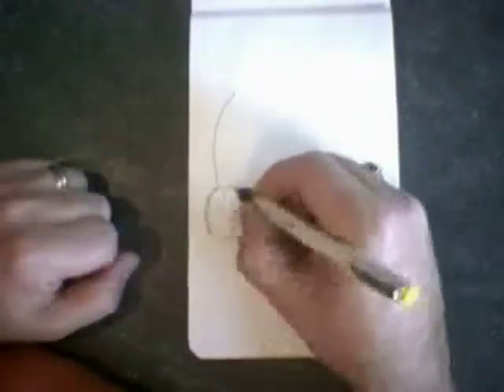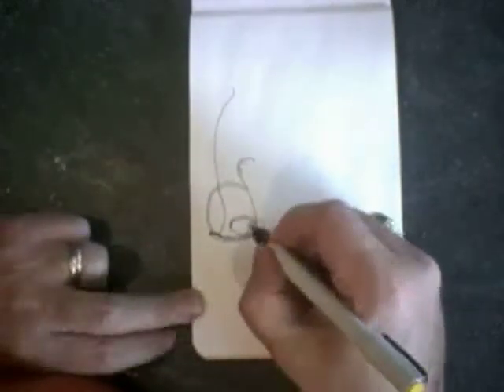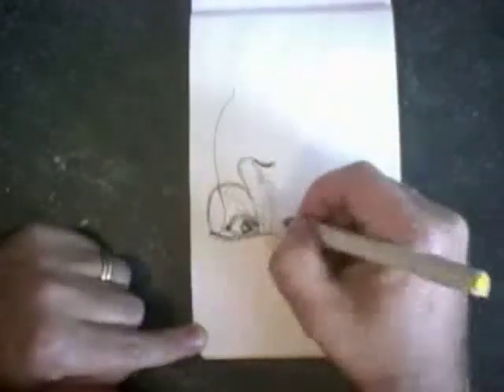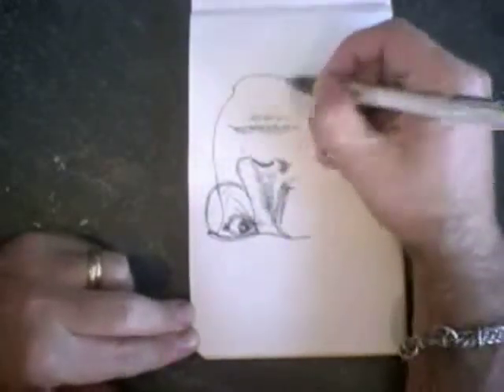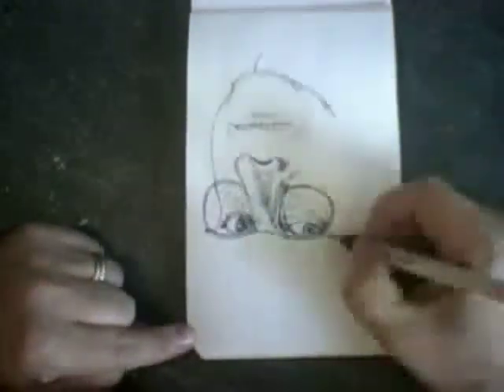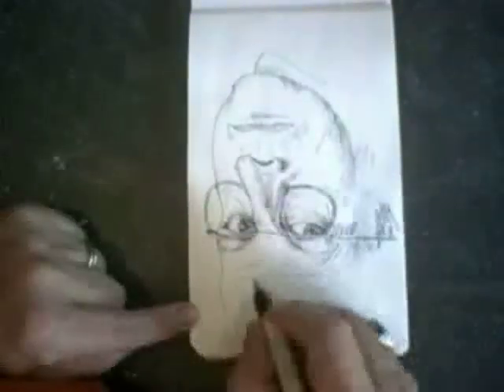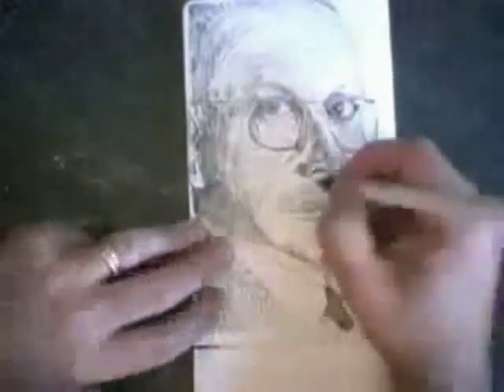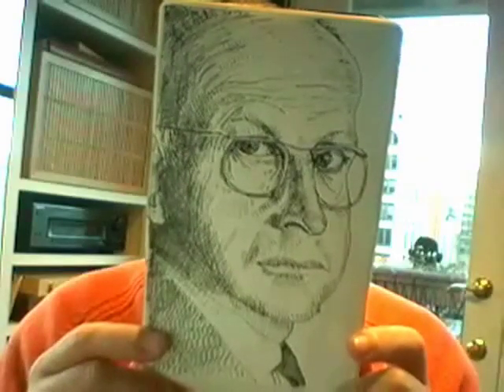Portrait 698 demonstrated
A time-lapse demonstration of how, in pen and ink, I draw a man who looks painfully like Dick Cheney.